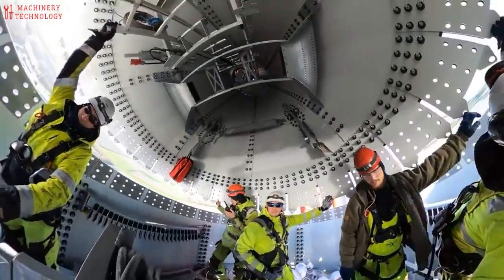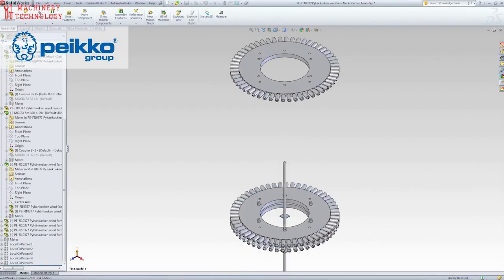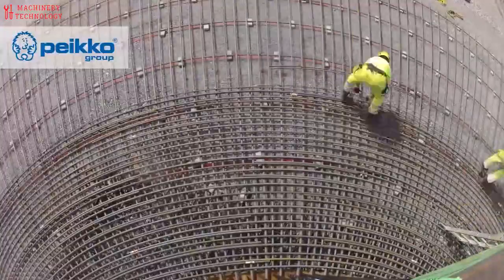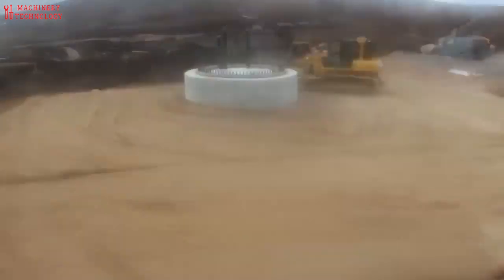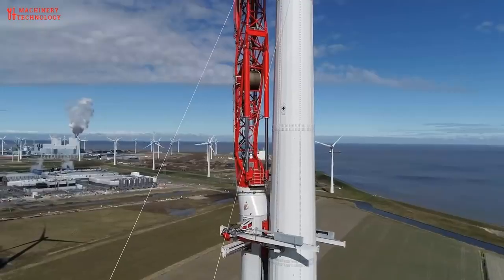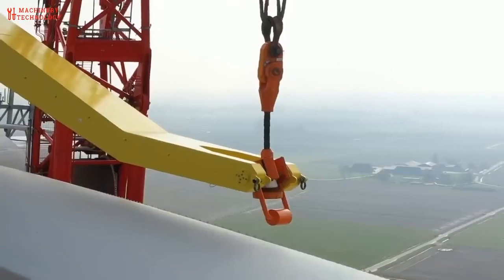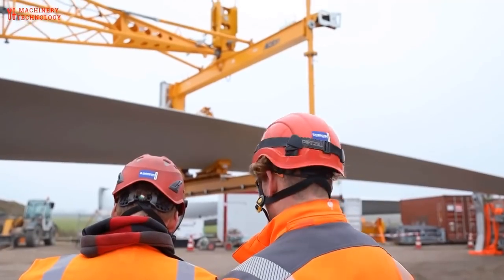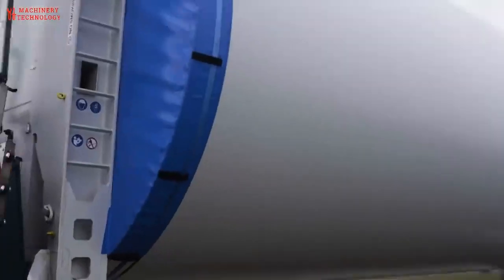Amazed process of building wind power stations in the USA Extremely fast construction technology